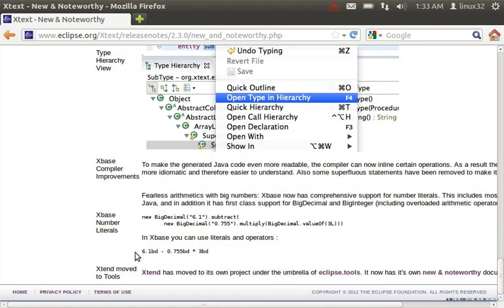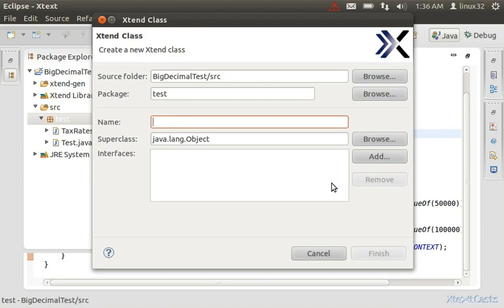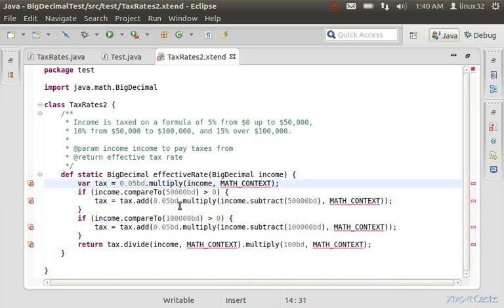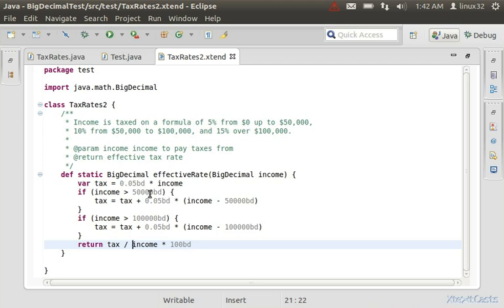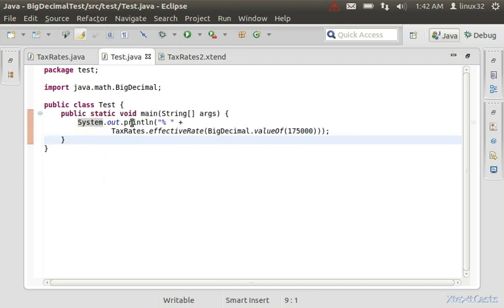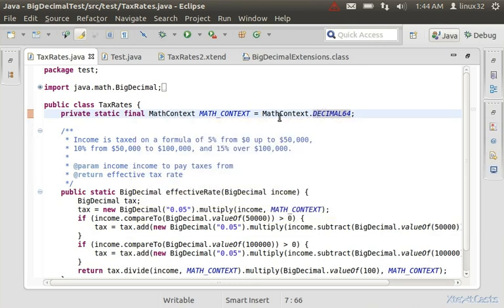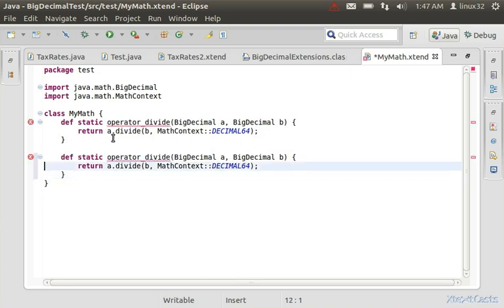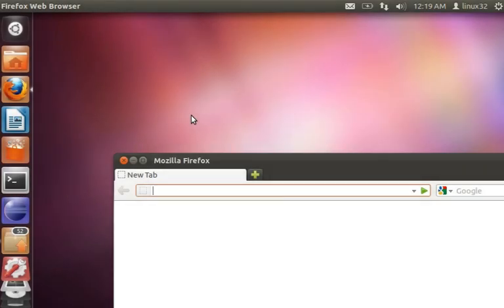XtextCasts - 006 Xbase number literals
This episode shows, how to significantly simplify java BigDecimal expressions using the Xbase operator overloading together with the "bd" number literal.